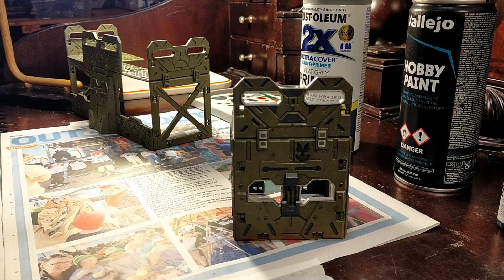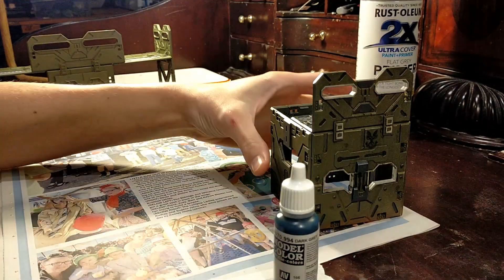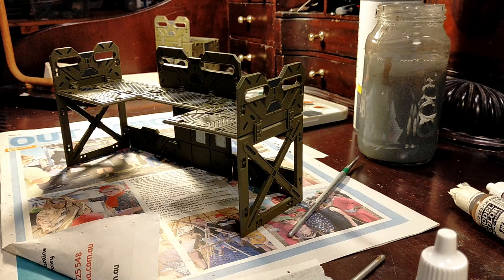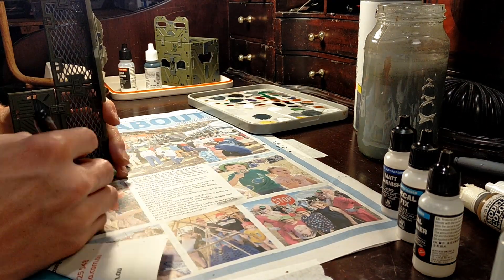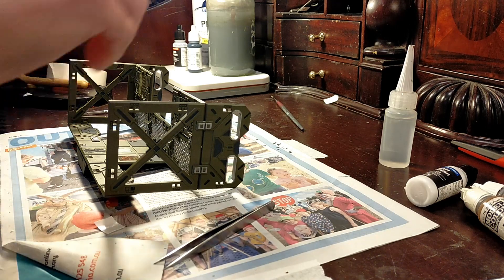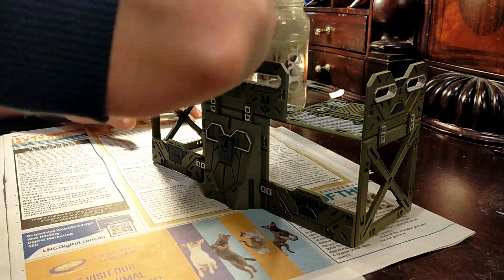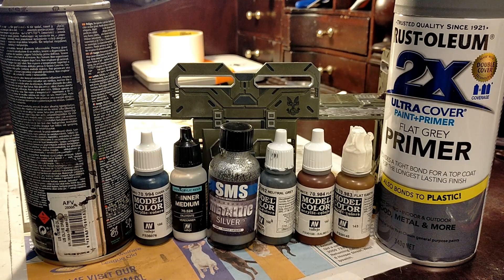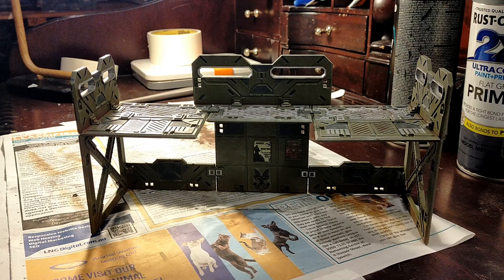Painting A UNSC Outpost | Halo: Flashpoint | Paint Tutorial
Join me as I go through how I painted my UNSC Outpost.

From: Base Operations Command

Date: 30/06/2553

Subject: Completion of Fortification Paint in Olive Drab

Classification: UNCLASSIFIED

Overview: The base-wide fortification painting project, aimed at enhancing our defensive structures and unifying their appearance, has reached a significant milestone. As of today, all exterior fortifications have been successfully repainted to the standard UNSC Olive Drab colour.

Details:

Colour Standardisation:
The primary colour used is Olive Drab
Trim and accents have been meticulously applied in Dark Grey
Quality Assurance:
Our dedicated maintenance teams have adhered to strict guidelines to ensure uniformity and durability.
Regular inspections confirm the consistent application of paint across all structures.
Operational Impact:
The new colour scheme enhances camouflage effectiveness and minimises visual contrast.
Our base now aligns seamlessly with UNSC standards, reinforcing our commitment to excellence.
Acknowledgement:
We commend the efforts of all personnel involved in this project.
Your attention to detail and dedication to maintaining our defensive infrastructure are commendable.
Next Steps:

Maintenance:
Routine inspections will continue to monitor paint quality and address any touch-ups.
Report any issues promptly to the Facilities Maintenance Officer.
Interior Spaces:
Further details will be communicated in subsequent memos.
Conclusion: Our base stands fortified and unified, ready to face any challenges that come our way. Let us take pride in this achievement and remain vigilant in our duty.

Distribution:

All unit commanders
Facilities Maintenance Officer
Base Security
Note: Your commitment to maintaining our base’s appearance reflects our professionalism.

For any inquiries or additional information, please contact the Base Operations Command.